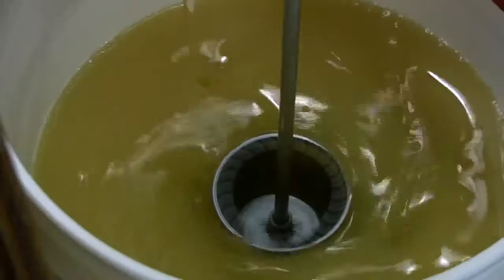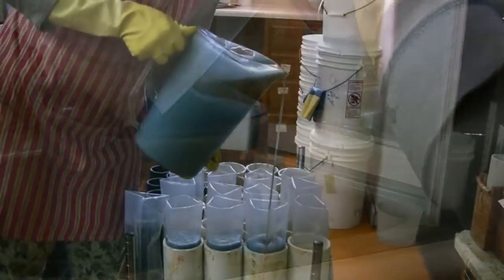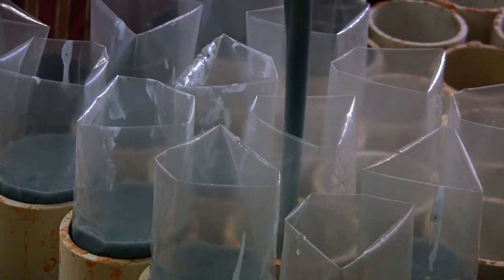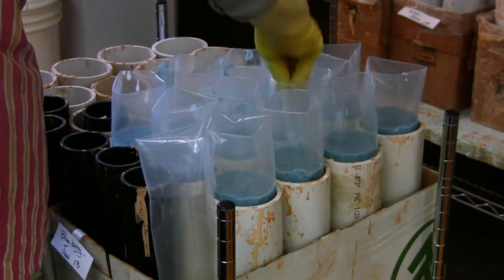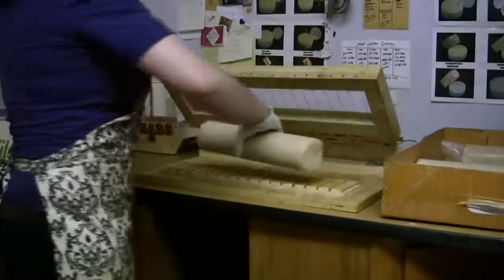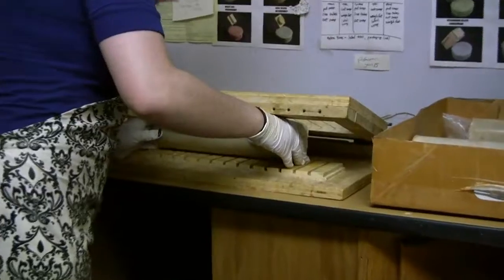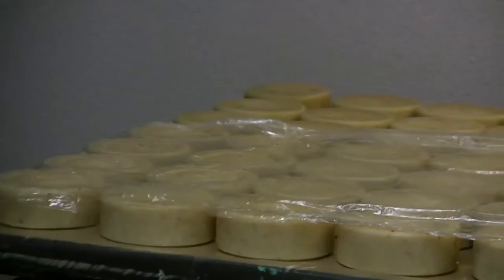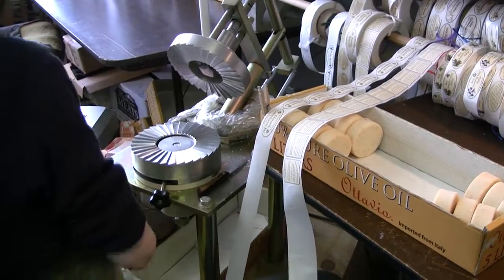Info Video - Denali Dreams Soap Company